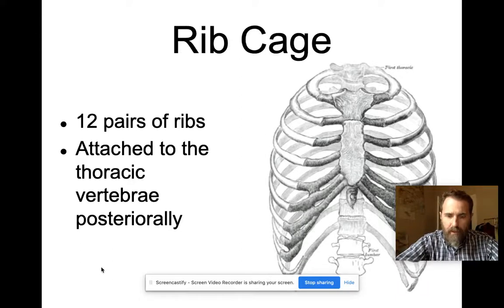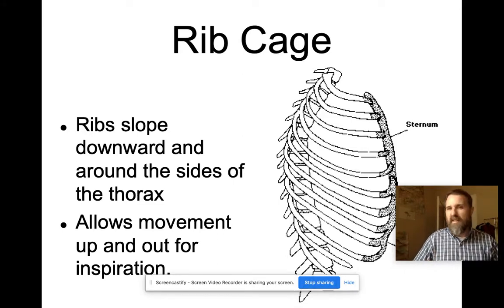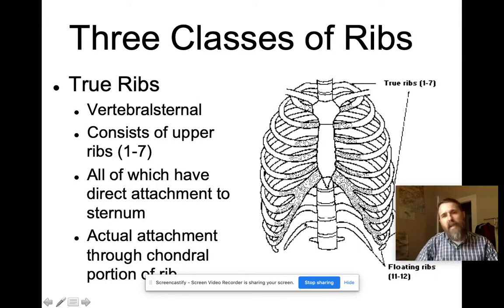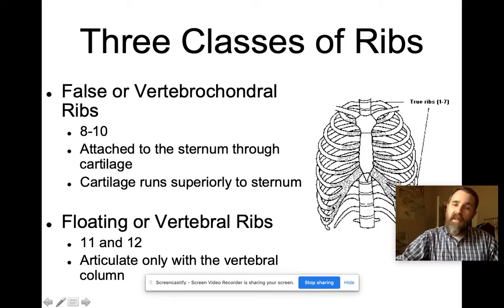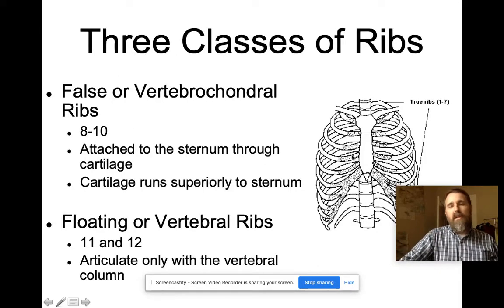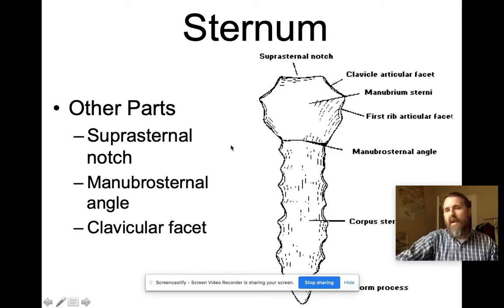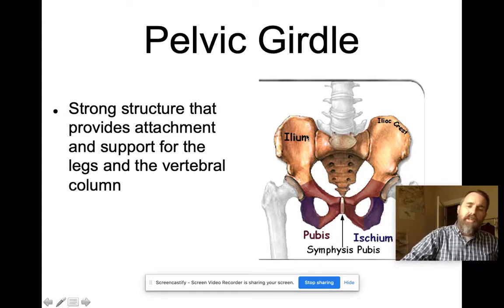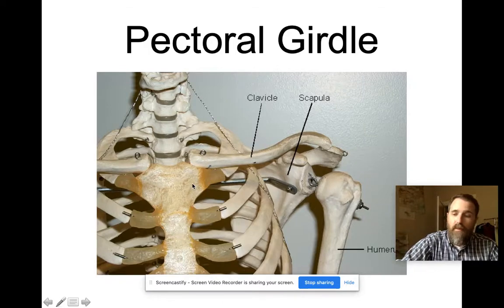SPA 209 2 5